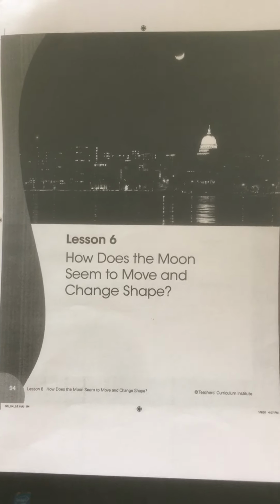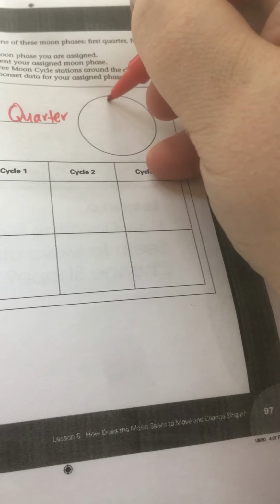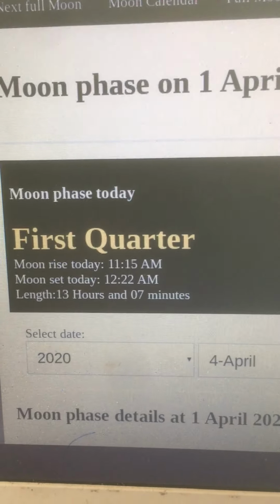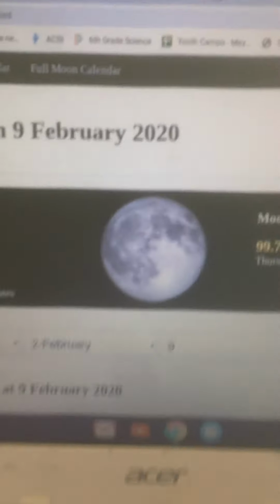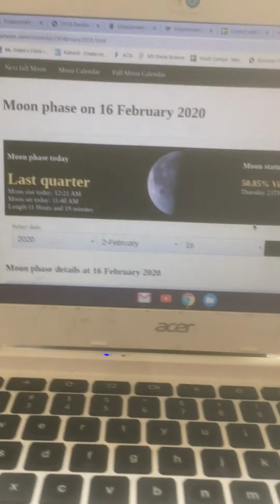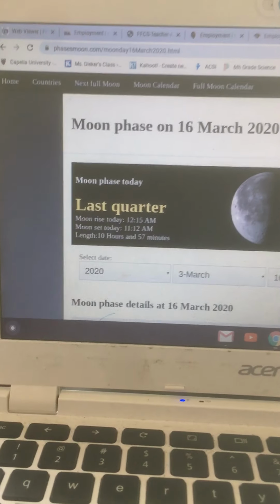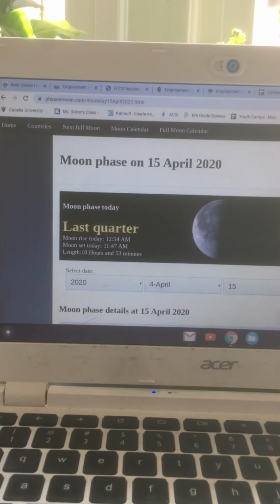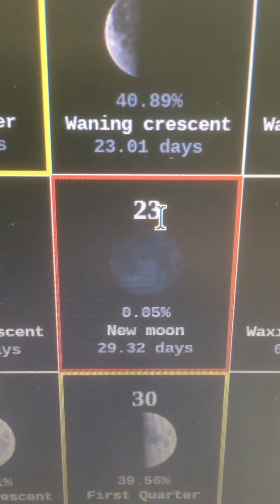5th/6th: Science Lesson 6 - How Does the Moon Seem to Move and Change Shape?